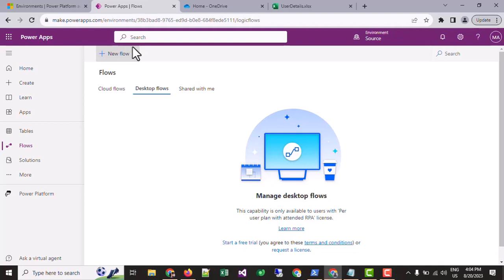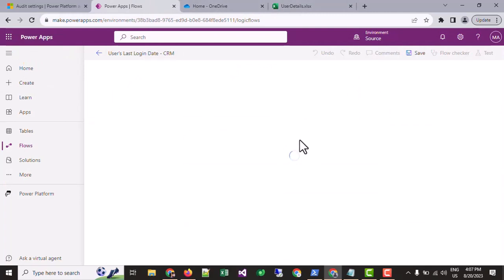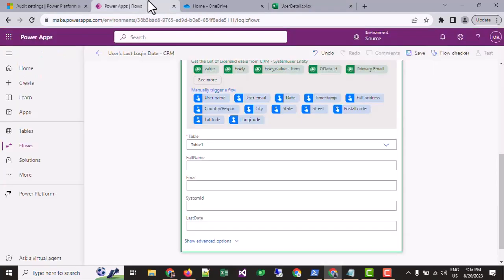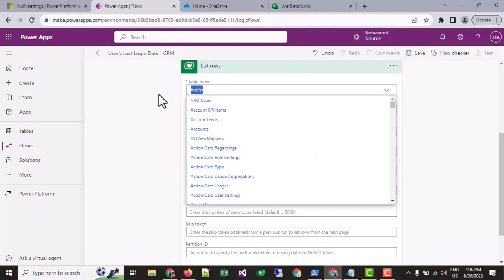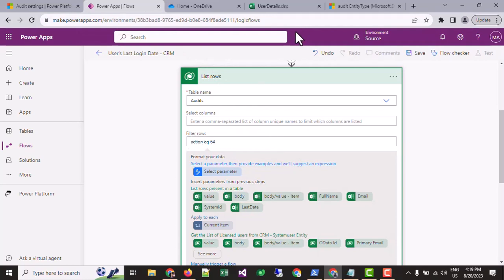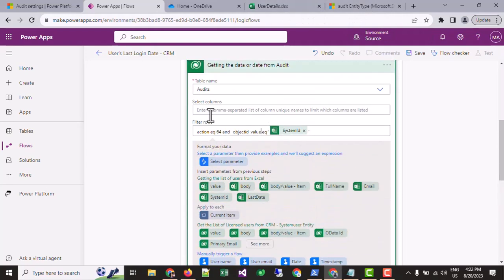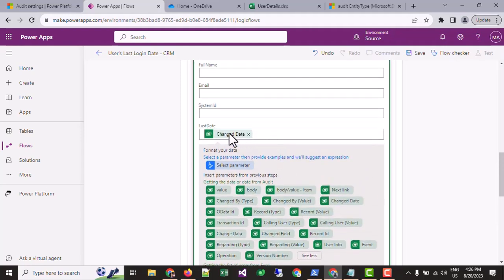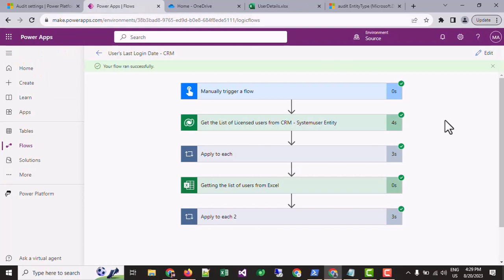How to get the Last Login Date of MS Dynamics CRM| Login Date of CRM users Using Power Automate Flow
Hi All,
I've created a way to get the last login date of CRM users from MS Dynamics using power automate flow.